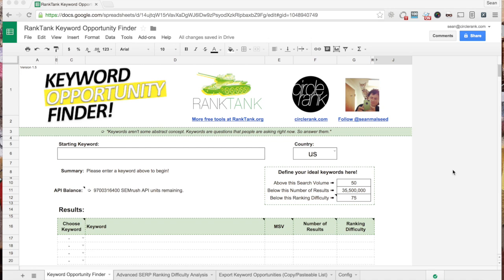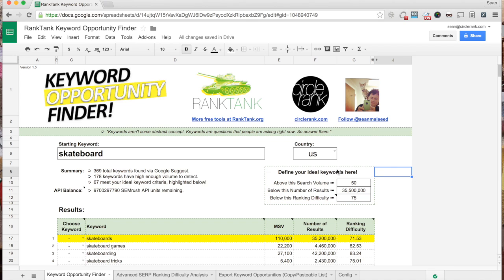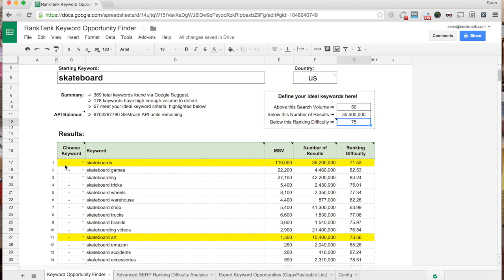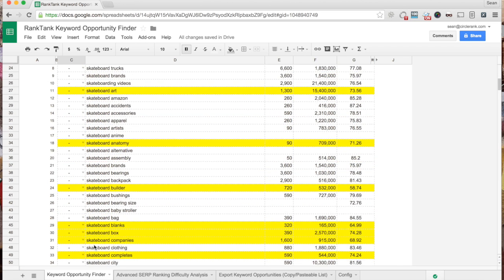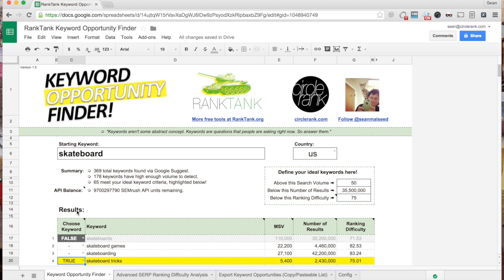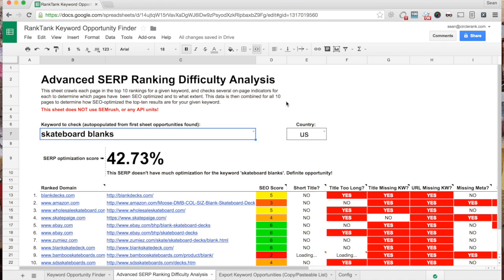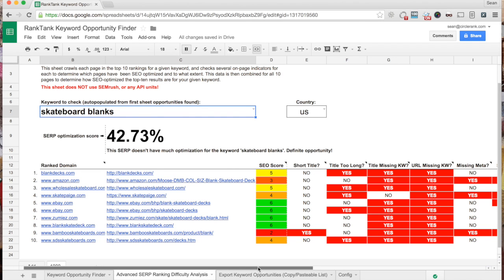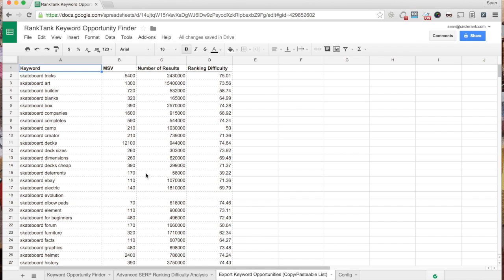RankTank Keyword Difficulty Tool & Opportunity Finder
How to use the RankTank Keyword Opportunity Finder to find keyword opportunities based on your criteria, including ranking difficulty, and then drill down even further by crawling the actual ranked pages for a keyword to see how optimized the top 10 of a SERP is.